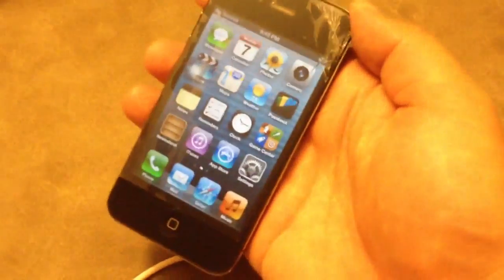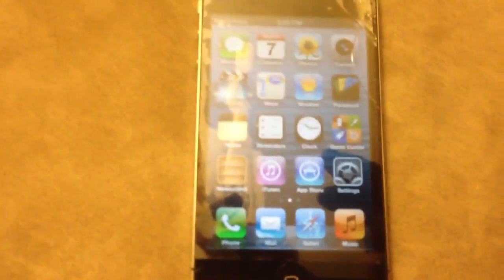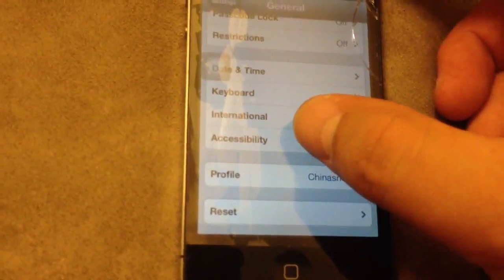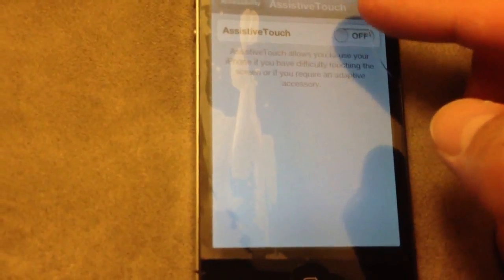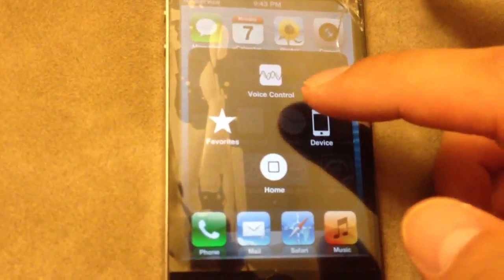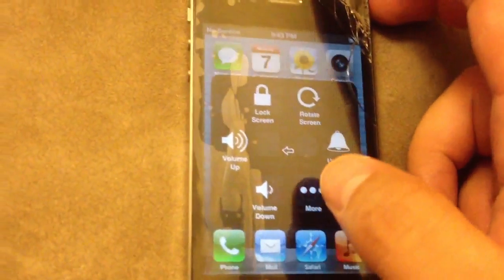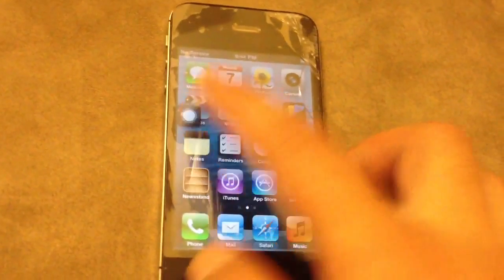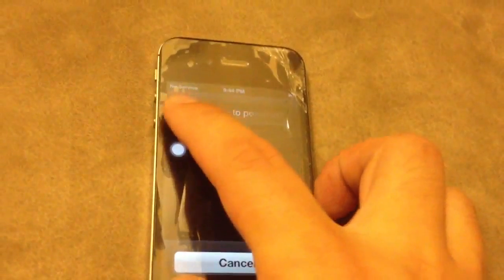Iphone 4s Broken Power Button. Shutting off with Accessibility Lock Screen Button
For the many of you who own an iphone 4s button, it is quite common for the power button to eventually stop working.  If that's the case, that doesn't mean you can't shut off your phone.  It's still possible.  This is a pretty bad video so you don't have to watch it.  The explanation is provided here for those running ios 6.1.3:

1) Go to Settings, then General, then Accessibility, Then AssistiveTouch, click the button to turn it on.
2) A round white button should appear on the screen. Press the new round white button, then select device, and now just press and hold Lock Screen until you see the option to power off your phone.

It's the lock screen assistive button pretty much acts like the physical button so all you have to do is hold it like you would the actual physical button.

That's it.  Even with a broken power button you can still turn off your iphone.  The alternative is to let your battery drain until it shuts off,.. but I wouldn't suggest that.